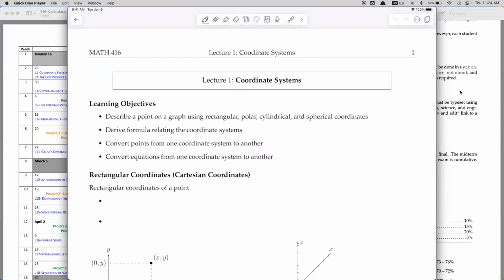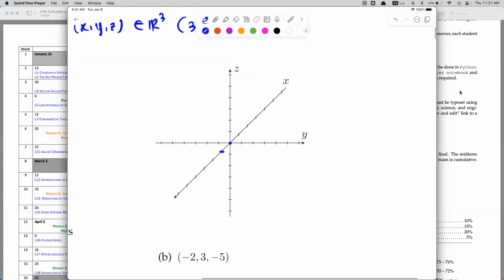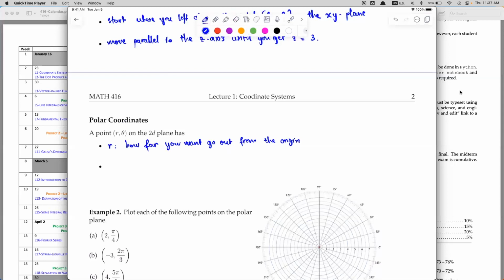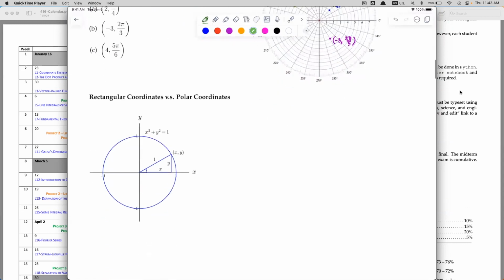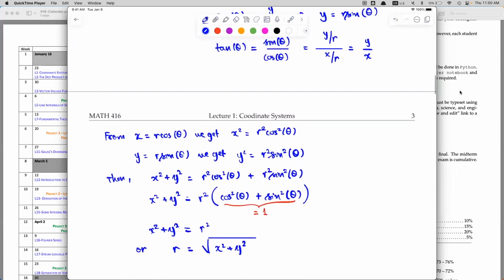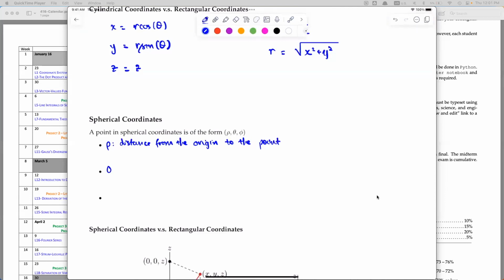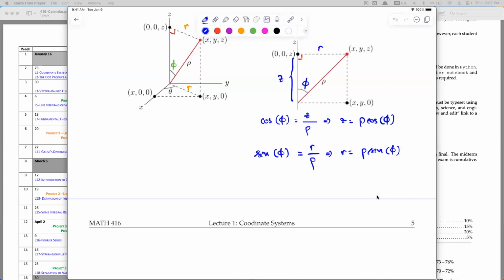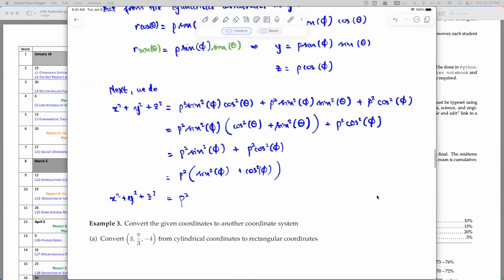L1 - (Rectangular, Polar, Cylindrical, and Spherical) Coordinate Systems - Part 1